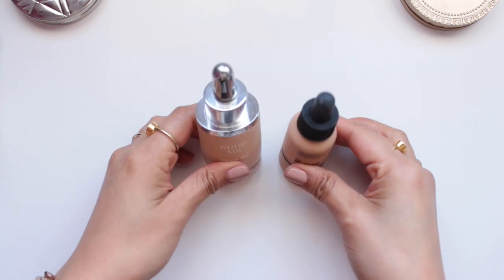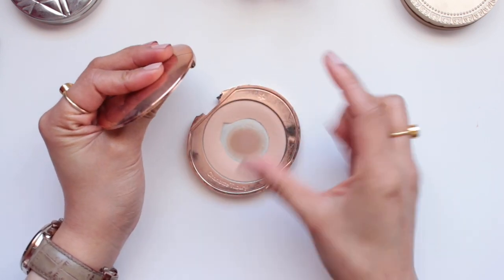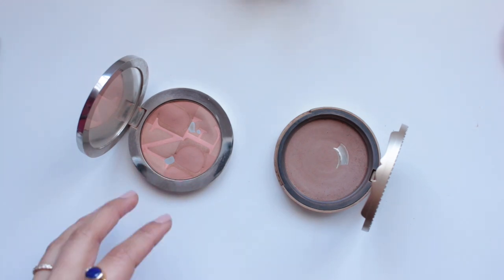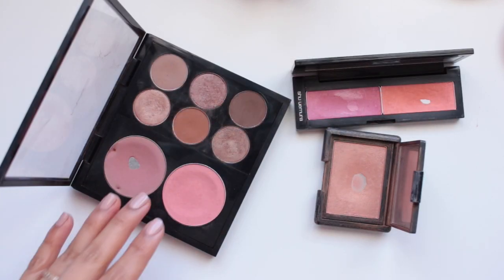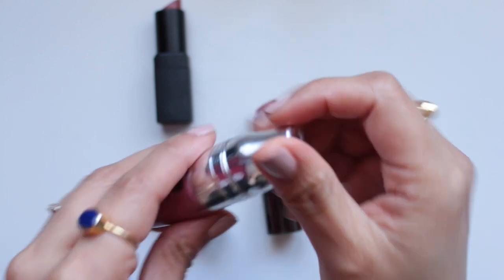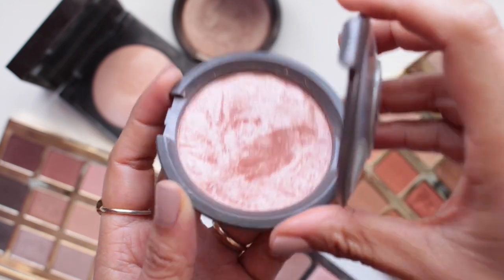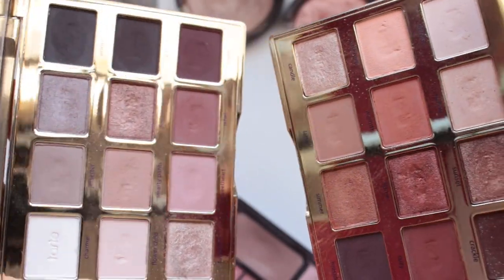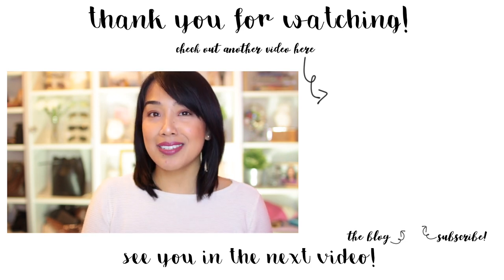Products I've Hit Pan On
The one where I show you the products I've hit pan on.

Mentioned//

1:09 Dior Nude Air and The Ordinary Serum foundation
2:11 Charlotte Tilbury Airbush powder
3:03 Too Faced Chocolate Soleil Bronzer and Dior Nude Tan bronzer
4:13 Shu Uemura blush, NARS lustre, MAB blushbaby
5:43 Charlotte Tilbury in Bond Girl, Hourglass in Fresco, NARS dolce vita, Lancome Juicy Shaker in Piece of Cake
7:12 Charlotte Tilbury Instant Look in a Palette, BECCA SSP in Rose Gold and Opal, Laura Mercier highlighter, Tarte Toasted & Tartelette in Bloom

WEARING//

Makeup//
Wet N Wild Rosé in the Air
Makeup Revolution Concealer
Physician's Formula Butter Bronzer & Blush
Hourglass Femme Rouge Lipstick in Nocturnal

Top//
Dex, The Bay

Nails//
Essie Gel Couture in At the Barre